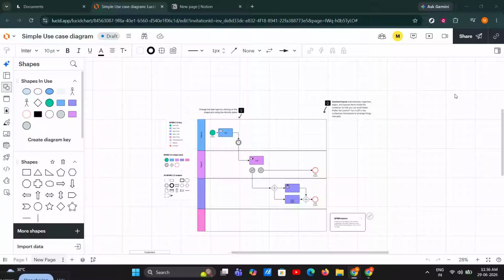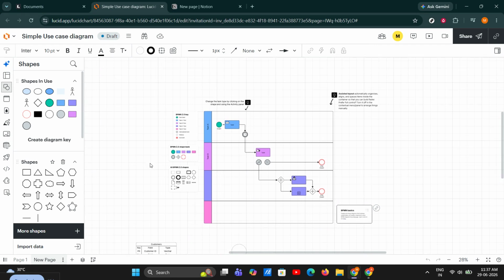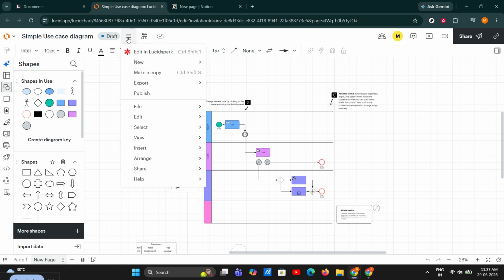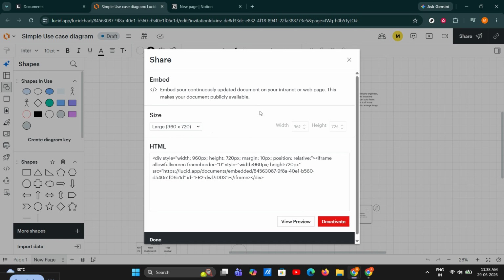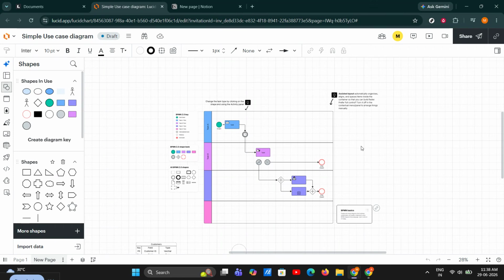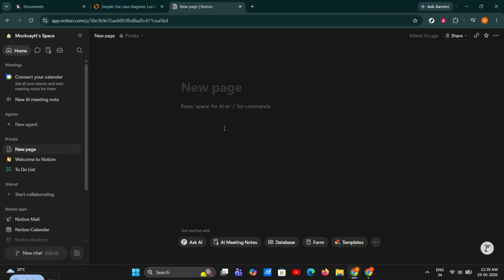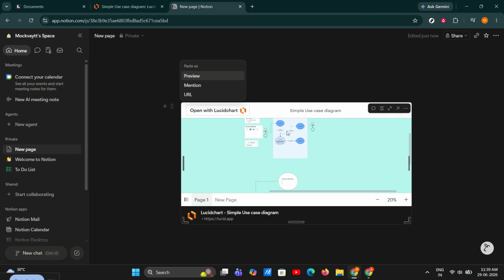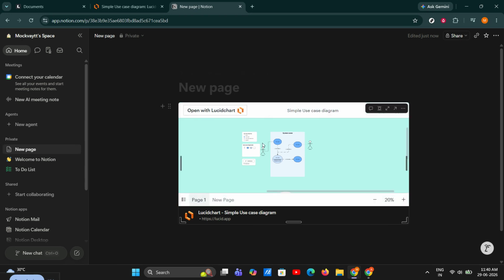How To Embed Lucidchart (Easy Step-By-Step Guide)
Learn how to embed Lucidchart using an embed code or a publish link, depending on where you want to display your diagram. This guide covers websites, blogs, Notion, Bit.ai, and more.

🕚Timestamps:
0:00 Intro
0:24 Method 1: Using An Embed Code
1:10 Open The Diagram In Lucidchart
1:24 Open The More Menu And Select Embed
1:43 Choose Frame Size And Activate Embed Code
2:02 Paste The HTML Into Your Website Or Blog
2:23 Method 2: Using A Publish Link
2:44 Open The More Menu And Select Publish
3:00 Generate The Full Document URL
3:18 Paste The Link Into Notion, Bit.ai, Or Confluence

✍️What You'll Learn In This Video:
• How To Embed A Lucidchart Diagram Using An HTML Embed Code
• How To Publish A Lucidchart Link For Notion And Confluence
• How To Choose Between Embed Codes And Shareable Links
• How To Set Lucidchart Frame Sizes For Better Layouts
• How To Paste Lucidchart Into Websites, Blogs, And Workspaces
• How To Check Sharing Permissions Before Publishing
• How To Test Your Embedded Diagram After Adding It

💡Pro Tips:
• Use the embed code method for HTML-friendly websites and blogs.
• Use publish links for tools that support previews or embeds without code.
• Test the final embedded diagram on desktop and mobile before sharing.
• Double-check your Lucidchart sharing permissions if the diagram does not load.
• Choose a custom frame size if you want better control over layout.